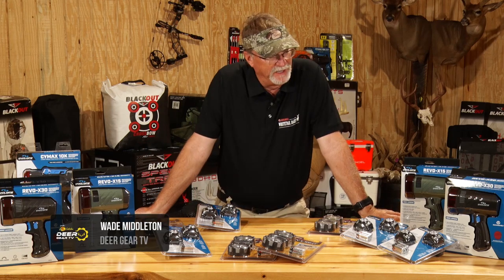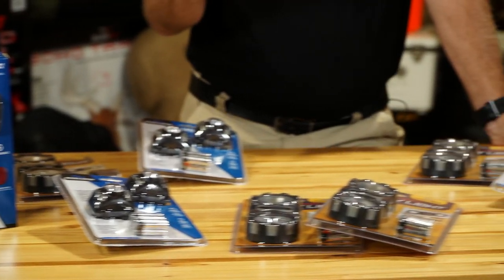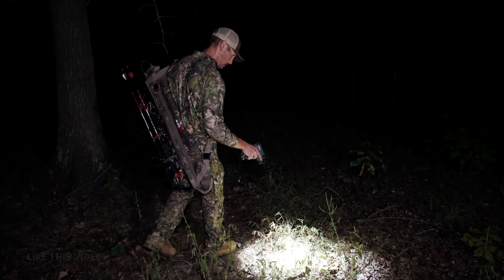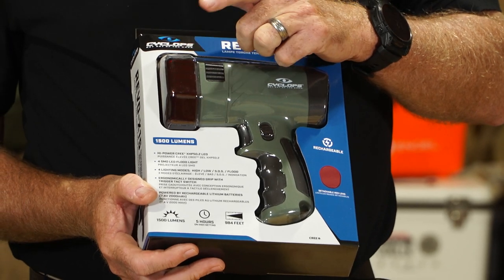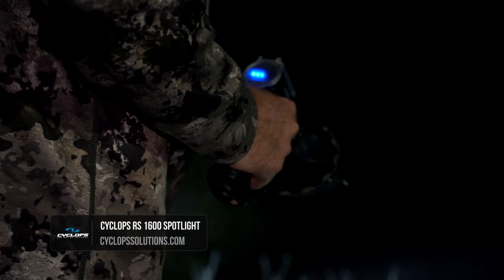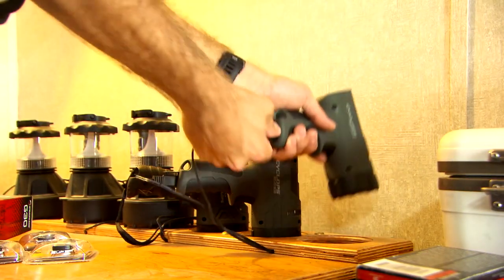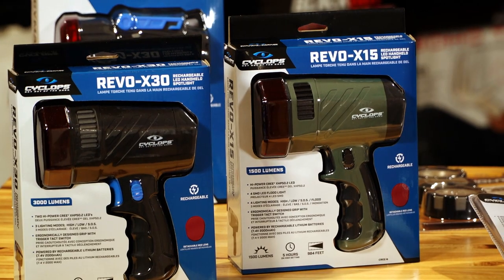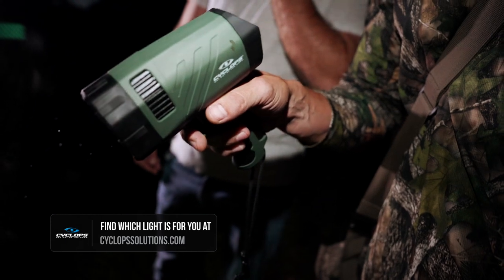Our Favorite Outdoor Lights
Cyclops Lights offers lighting solutions that are built for the outdoors. Check out some of our favorite lights to use for tracking deer or just working around camp. Either way, Cyclops has a light for you.